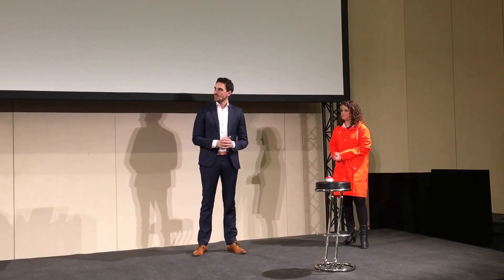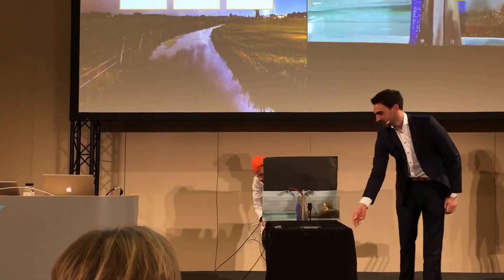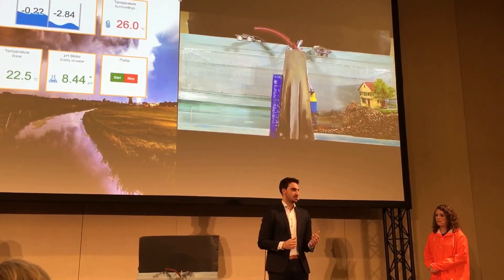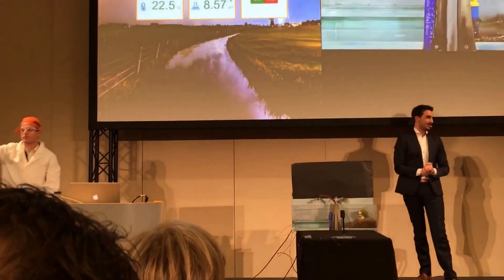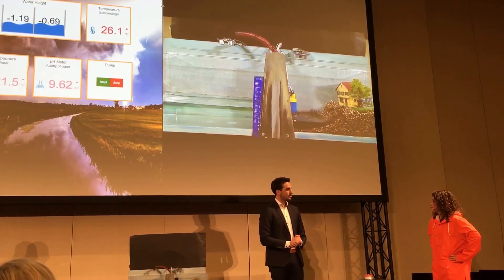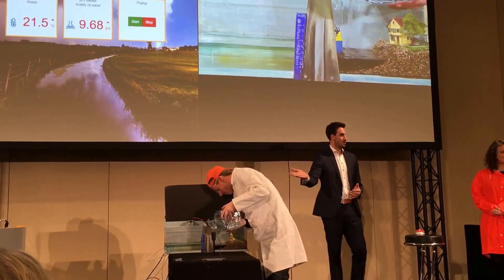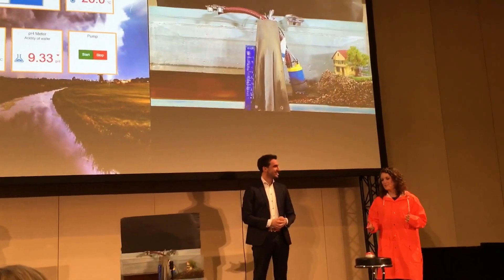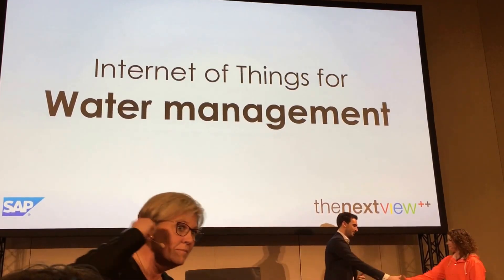Water management with SAPHCP IoT services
Demo of SAP HANA cloud platform IoT services. With 7 sensors, 4 Raspberry Pi's and 1 Arduino we built our water management case.

Niels van Noort, Pim Herlaar, Frank Basten, Ronald Kleijn, Ted Castelijns, Kirsten Vriends, Francis Antonissen, Twan van den Broek